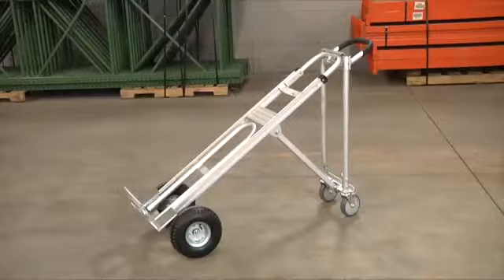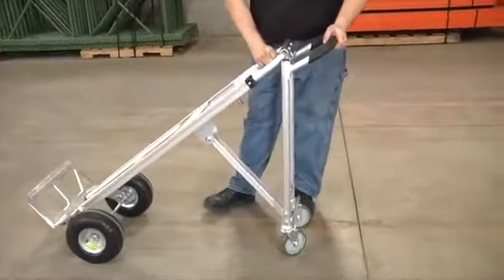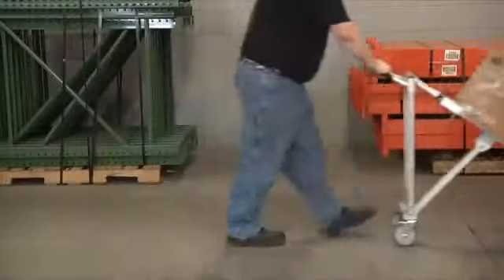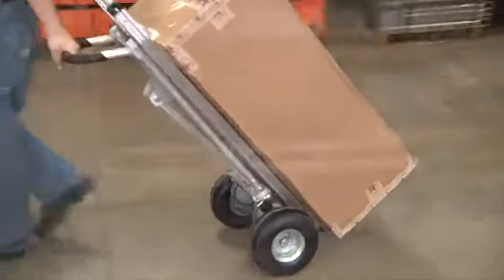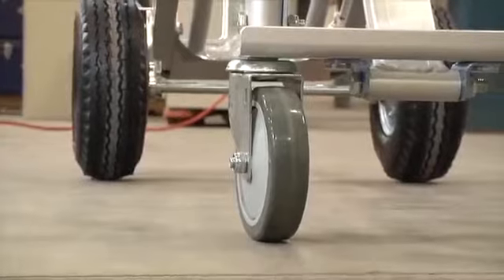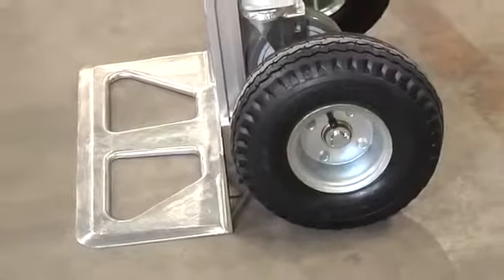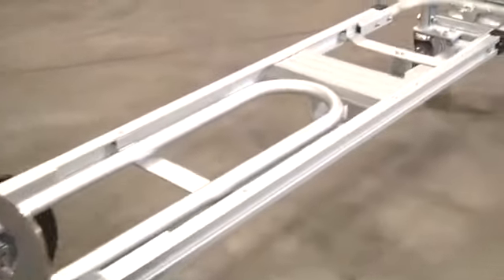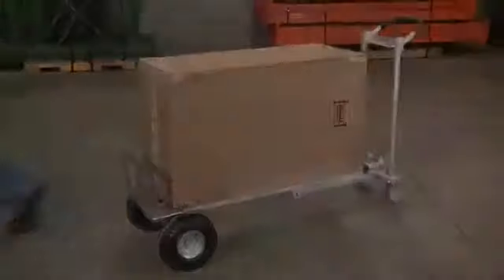Northern Industrial Convertible Hand Platform Truck Aluminum, 3 Position, 550 lb 770 Lb Capacity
Northern Industrial Convertible Hand Platform Truck   Aluminum, 3 Position, 550 lb  770 Lb  Capacity, Northern Industrial Convertible Hand Platform Truck   Aluminum, 3 Position, 550 lb  770 Lb  Capacity